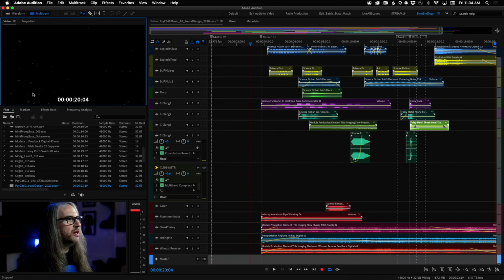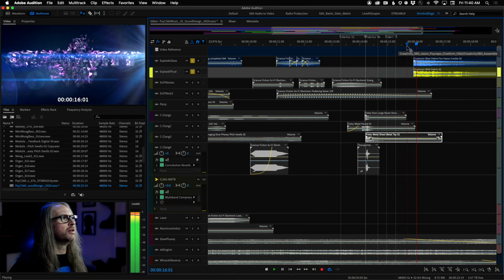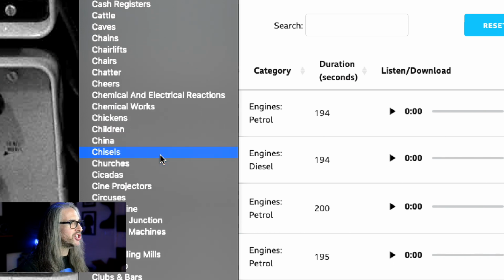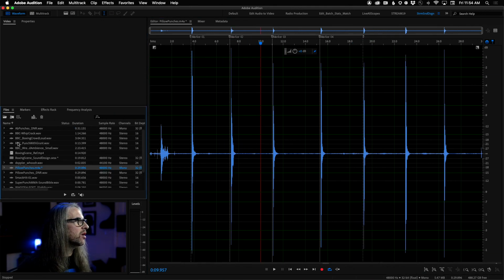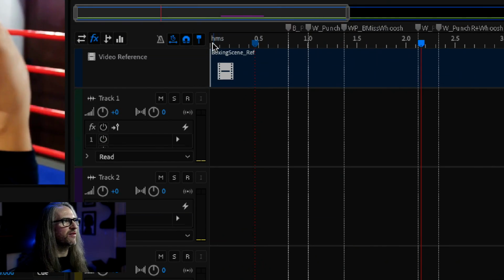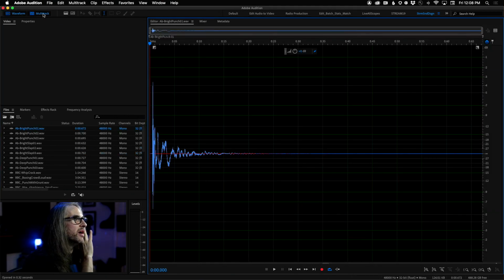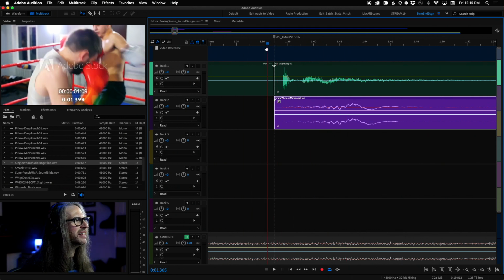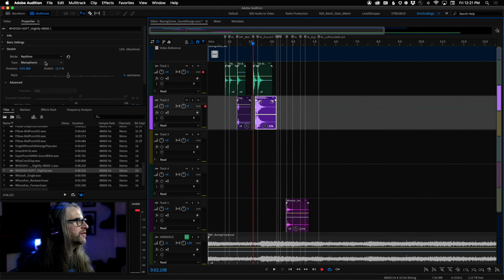Video & Audio Masterclass - Sound Design in Adobe Audition | Adobe Creative Cloud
In today's Masterclass, Jason will show you how to use Audition for adding sound effects and ambience to an animation or film...the key to up-leveling your productions from meh to magnificent (or something along those lines:)